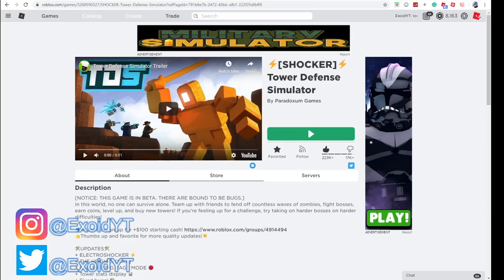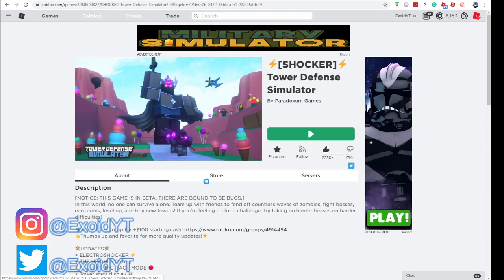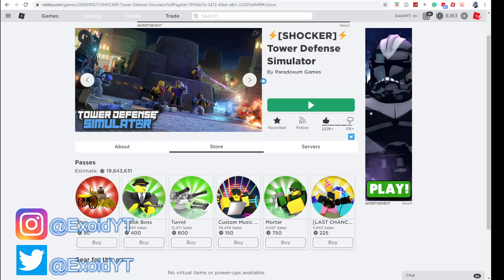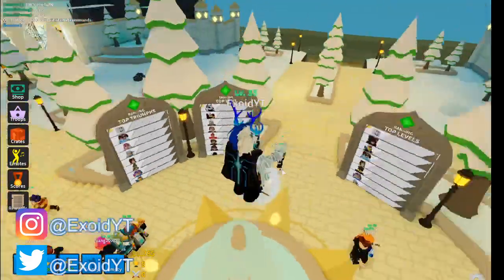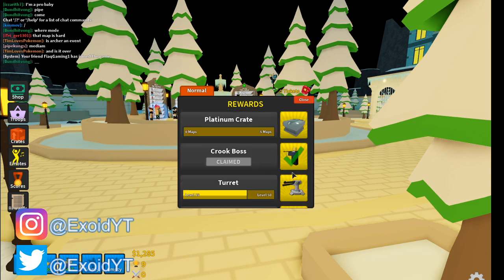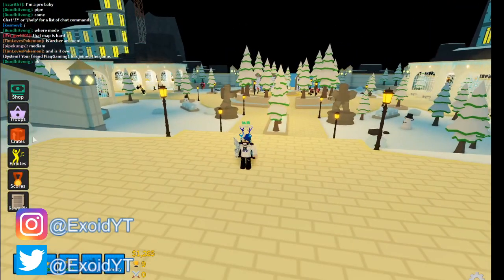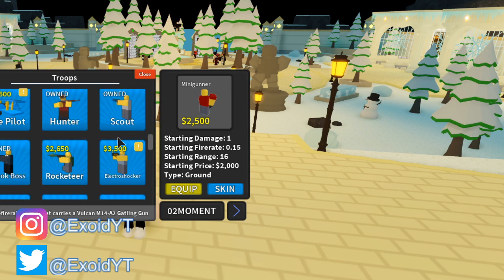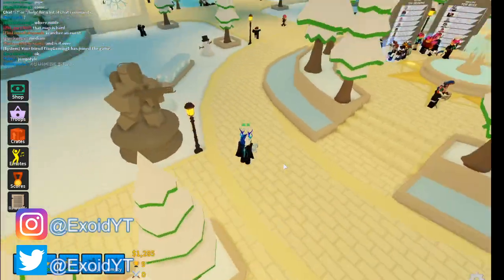FREE TOWER | ALL *NEW* TOWER DEFENSE SIMULATOR CODES! *SHOCKER UPDATE* 2020 [Roblox]